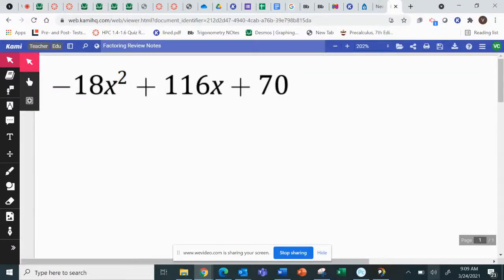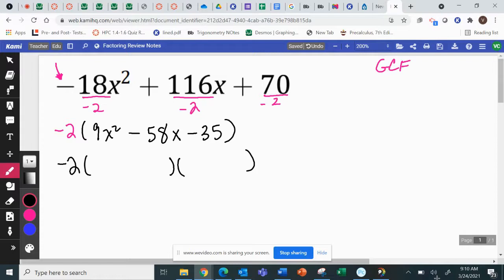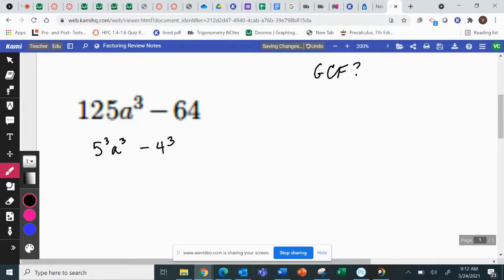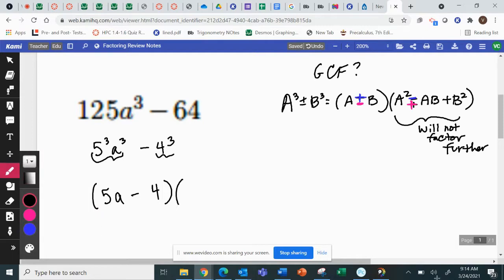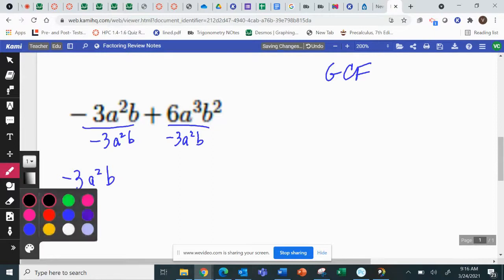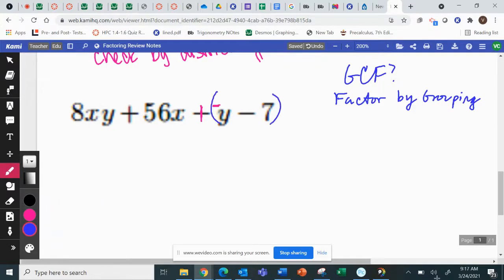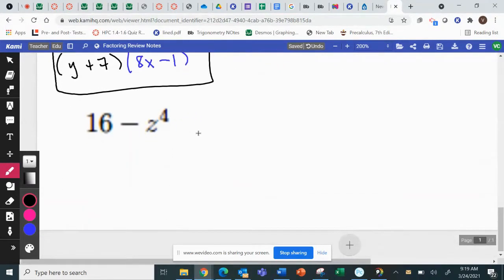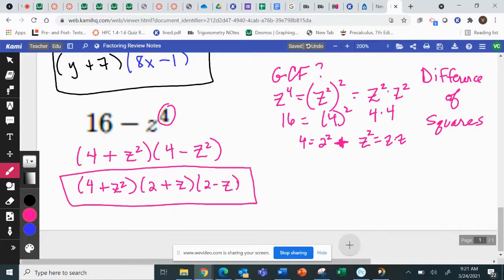Alg 2 Factoring Review #3 Notes